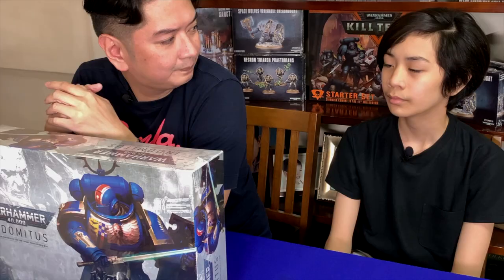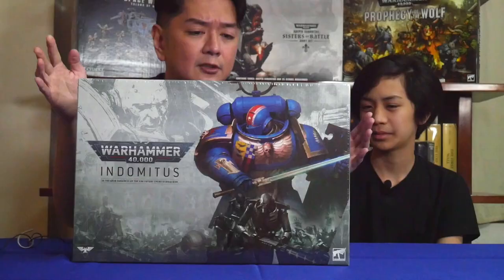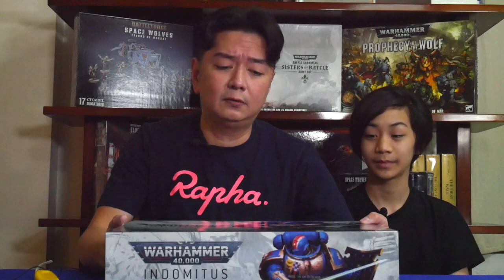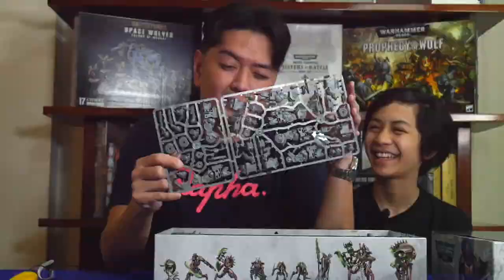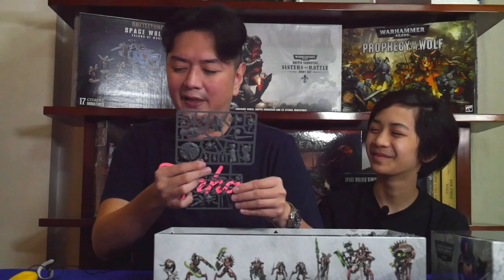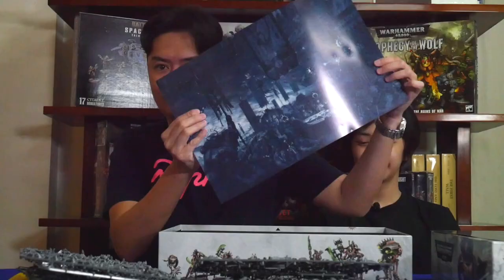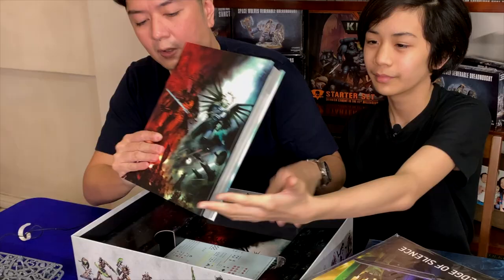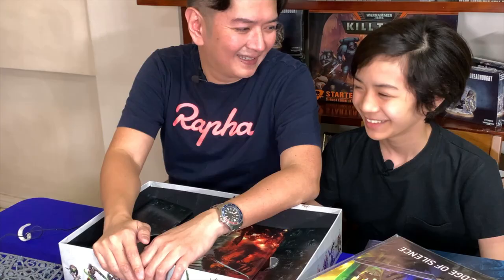WARHAMMER 40K INDOMITUS UNBOXING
Unboxing the new 9th Edition Boxed Set with my kids.